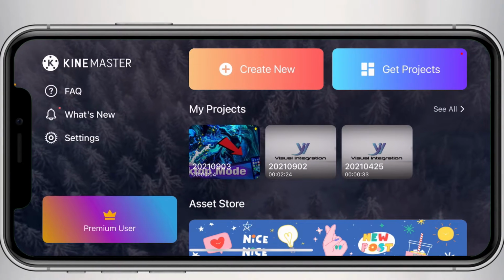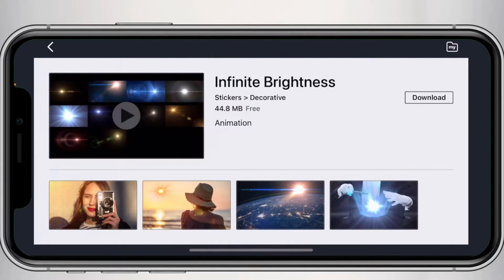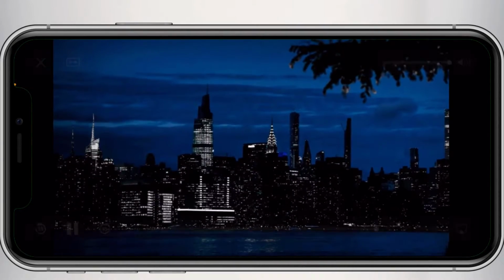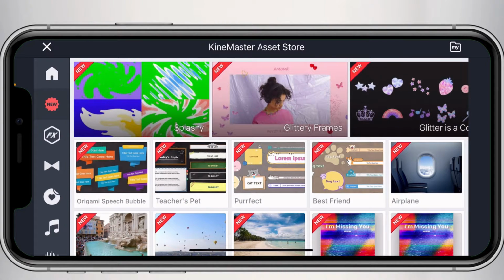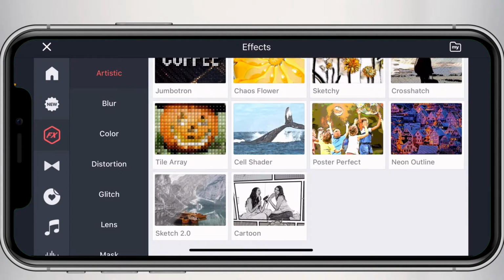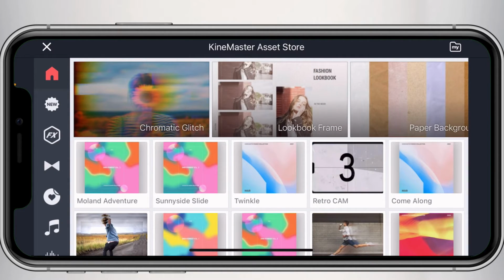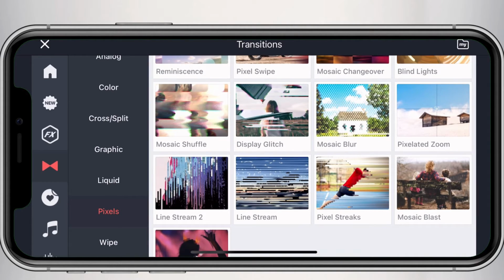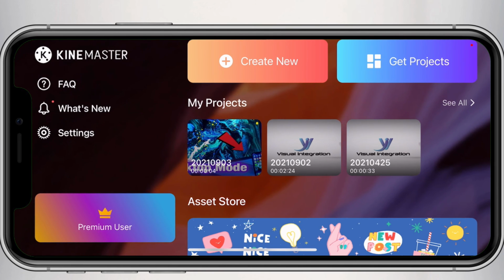Every asset In Kinemaster Store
This video cover all assets in the kinemaster store to show what an amwazing app kinemaster is.
It is truly easy to use and fun for a beginner or experienced editor. In this video I will show you what they offer and keep in mind they update this app regularly so you get full benefit from the app.
I’ve been a user of the app for years and devote my time as always using this app.